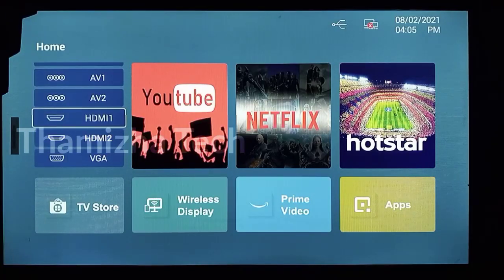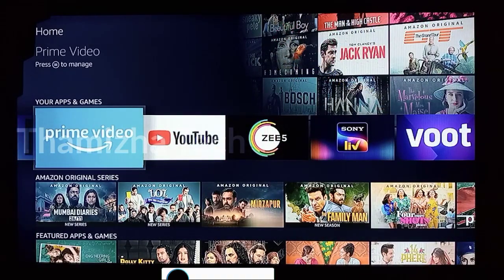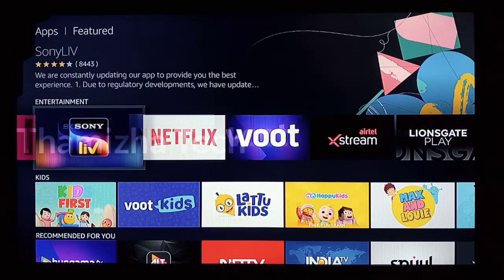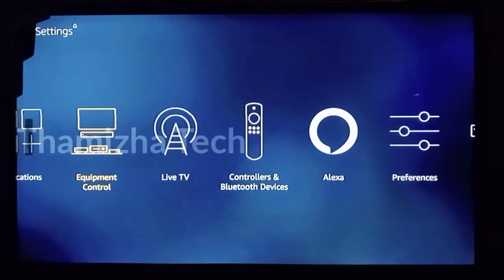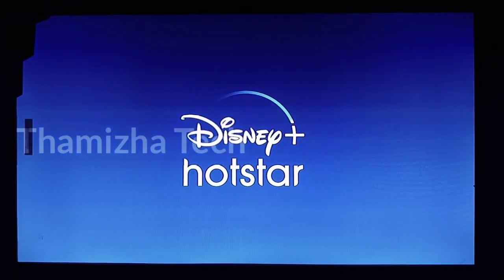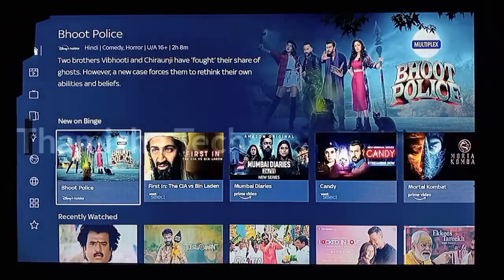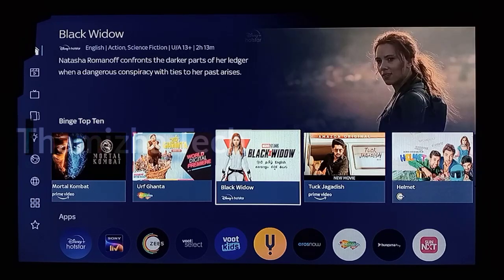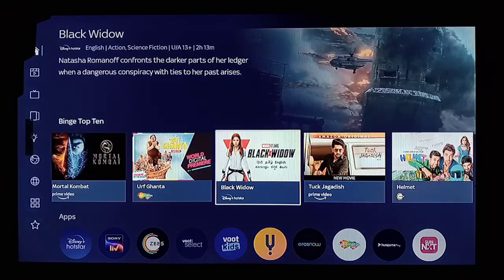Tata Sky Binge live Review in TV / How to use Binge in TV / Benefits of 9 apps in 1 app / in Tamil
💥Channel Page: @thamizhatech_official

💥Personal Page: @its_gokulnath